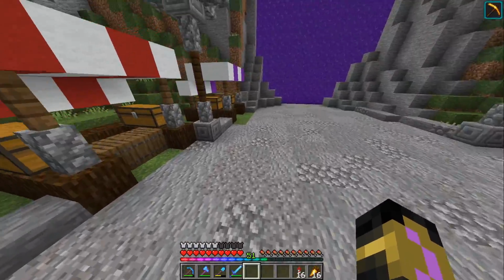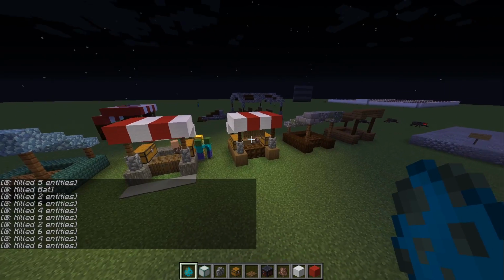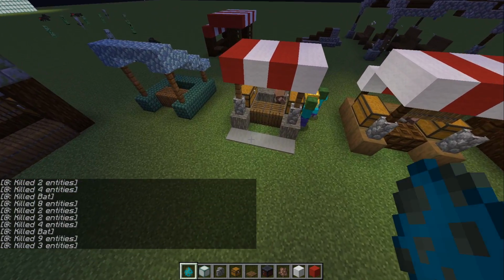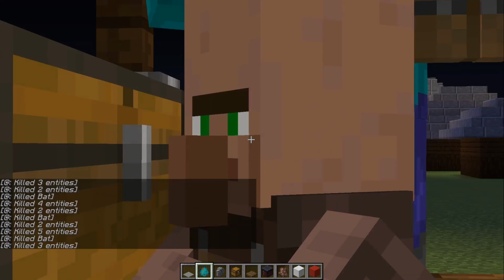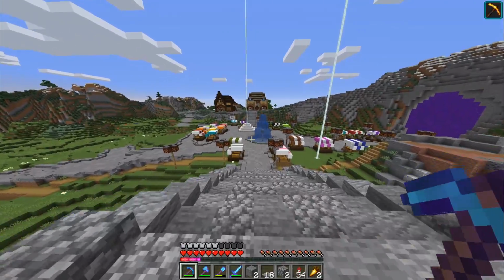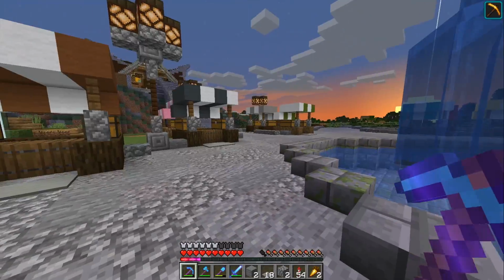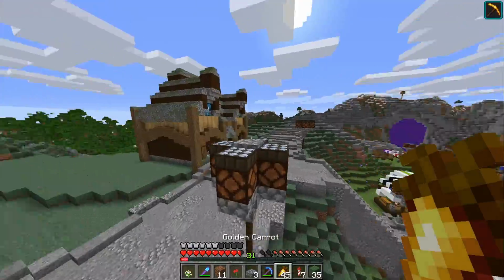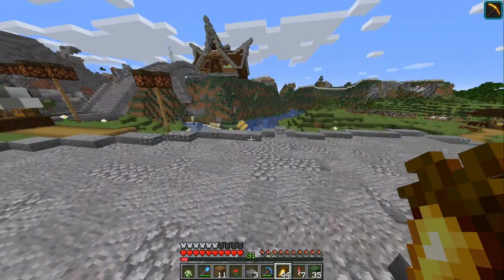A BETTER MARKET | Minecraft #19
thank you for clicking this video! it really makes me happy that you would consider watching this video. i hope that you are having a great day and if you're not i hope i made it better! i hope that you stick around for more videos!

have a amazing rest of your day / evening / night!